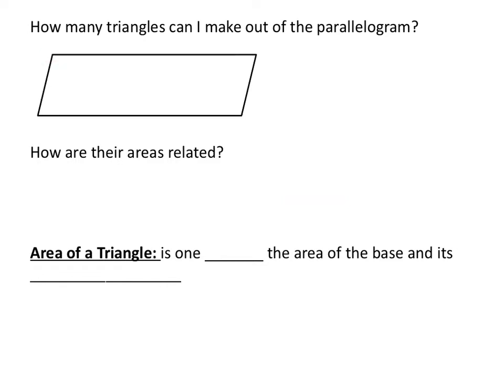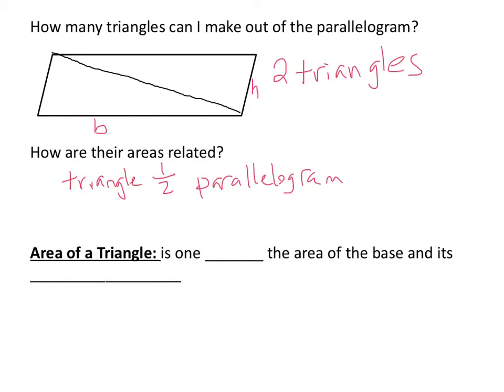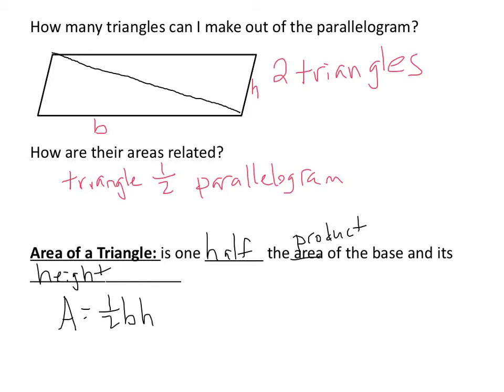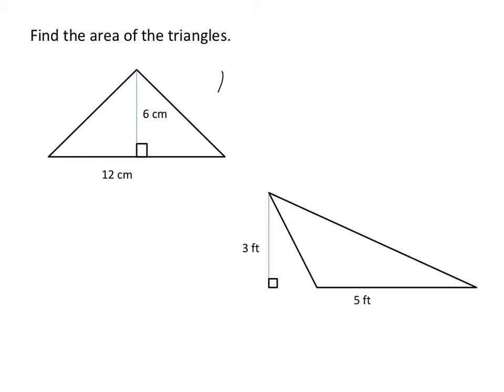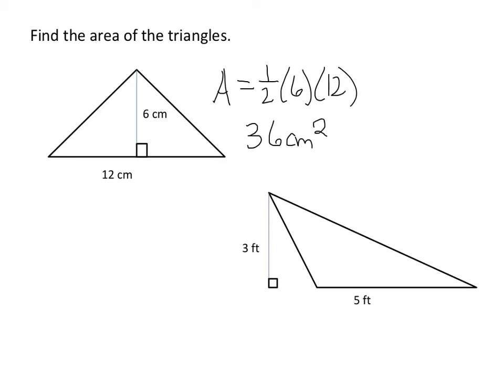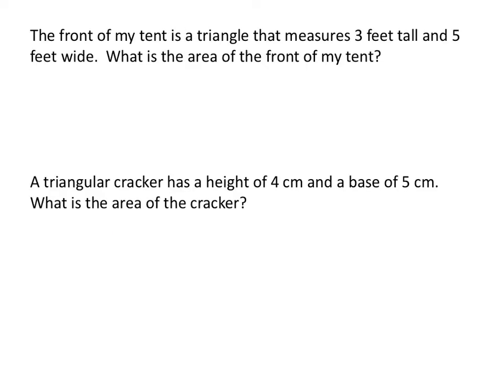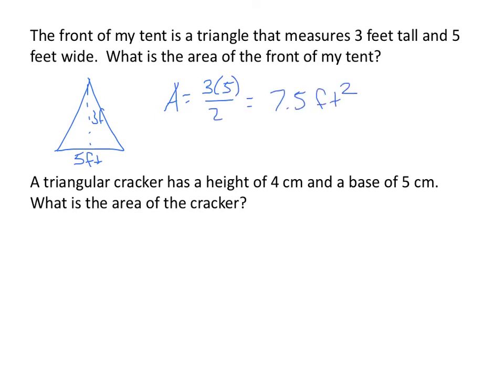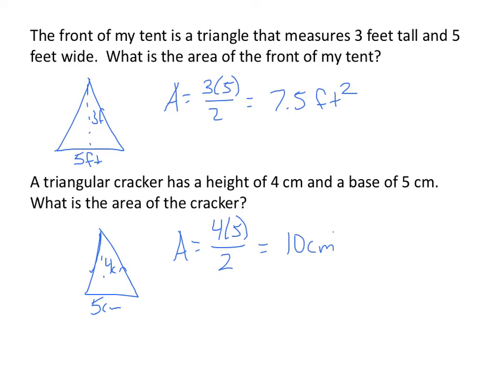Math6L10.4 Area of Triangles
Introduction to the area of triangles.